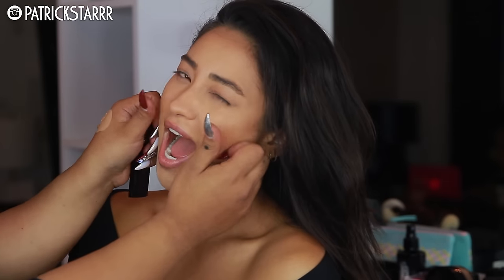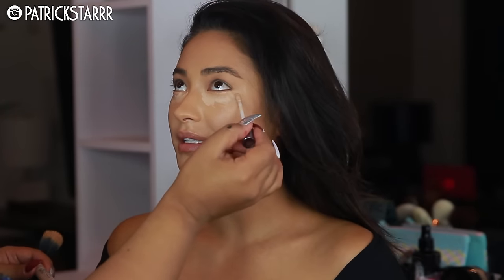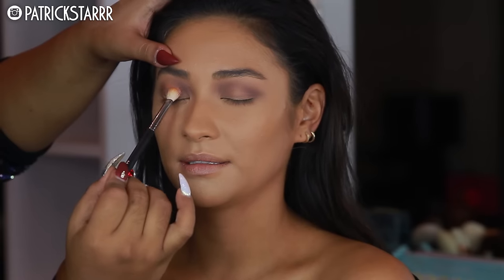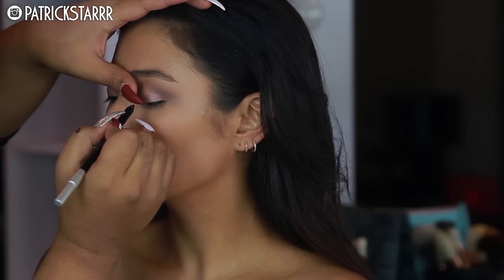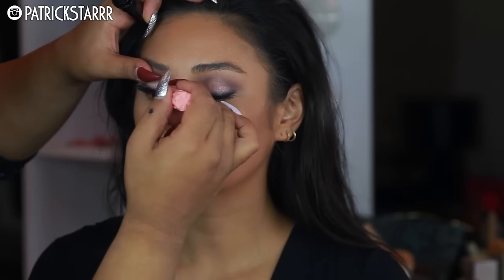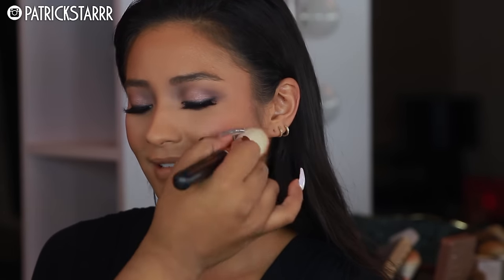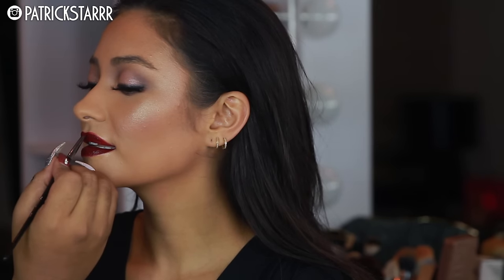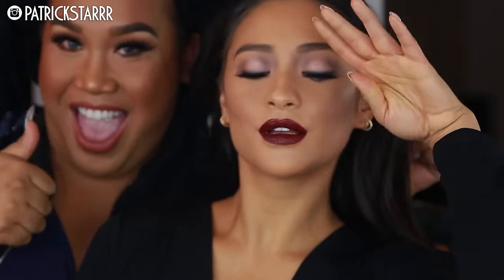SHAY MITCHELL FALL MAKEUP TUTORIAL | PatrickStarrr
Hey Everyone! Here is my Fall Makeup Tutorial with Pretty Little Liars Starrr Shay Mitchell! I got to go over her home and play makeup for this collab! This makeup look has cool tones and warm tones and is perfect for ANY event. It smokey, sparkly and sultry! I hope you get to try this look sometime this season and I hope you enjoyed this tutorial. I love you all SO much!

xoxo
PatrickStarrr

PSTARRRsnaps

PatrickStarrr
2355 Westwood Blvd. #430

2 Whitening Lightening Pens $19